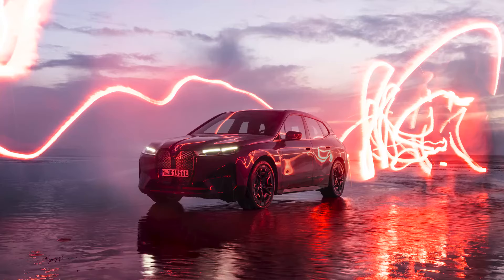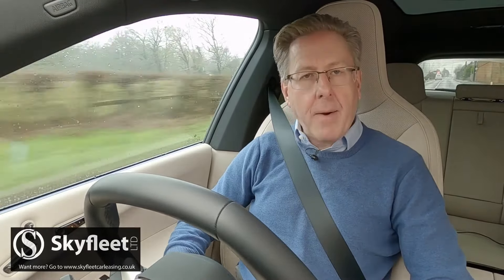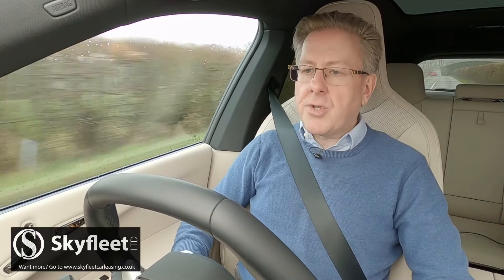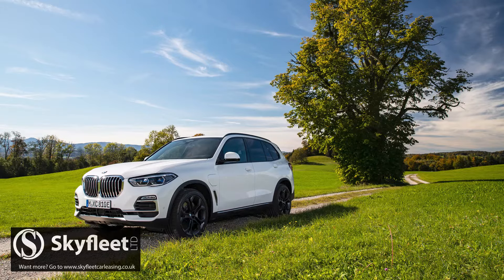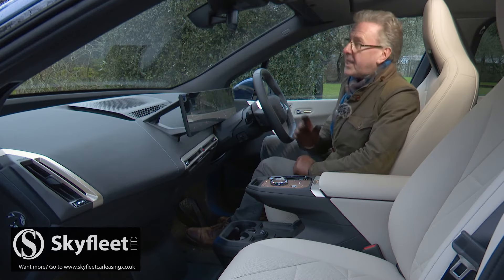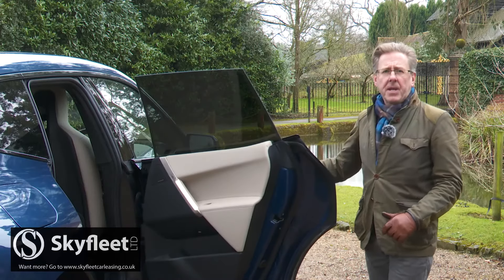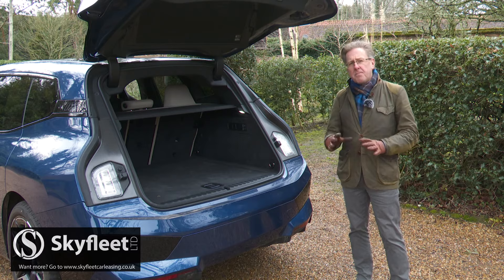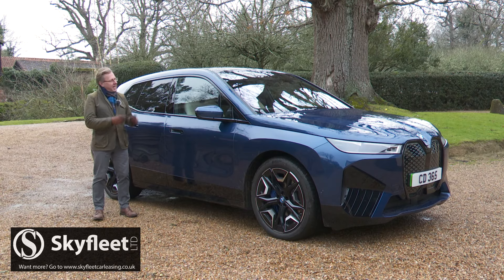BMW IX Short Review By Skyfleet